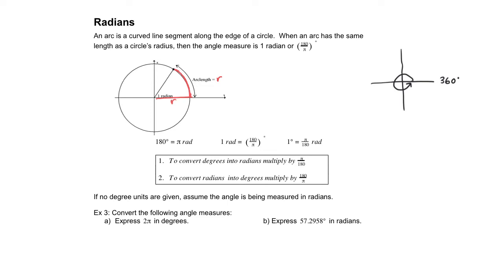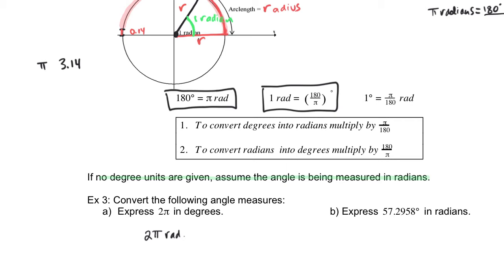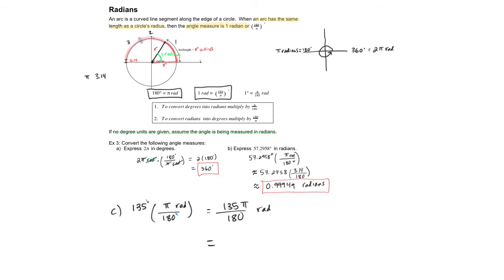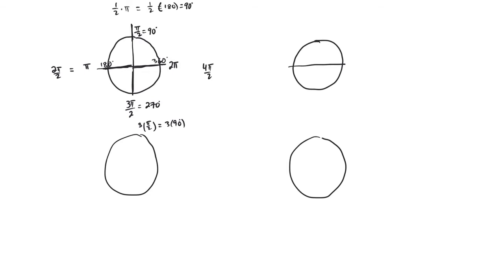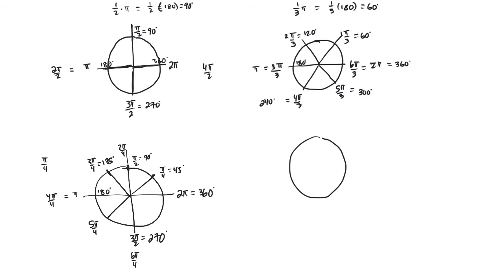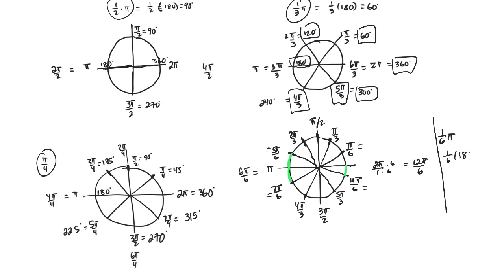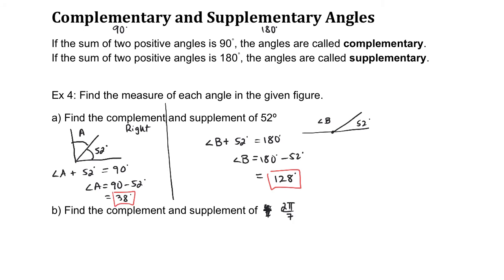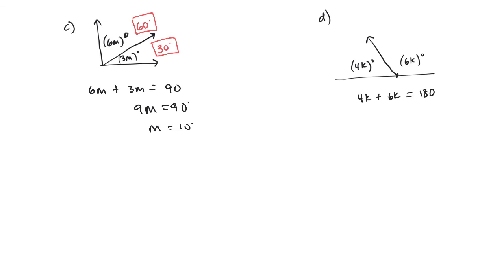Math 140 - 9.1 Radians